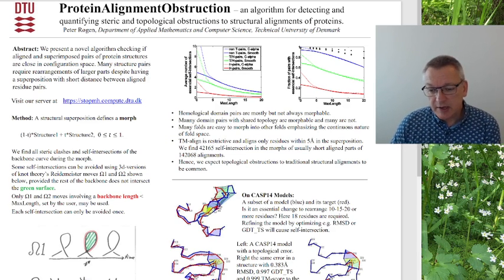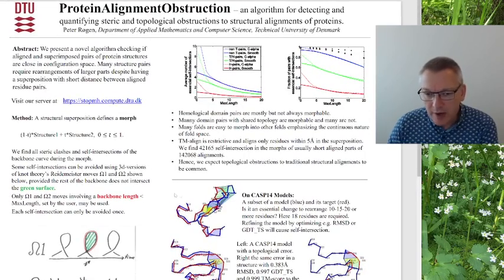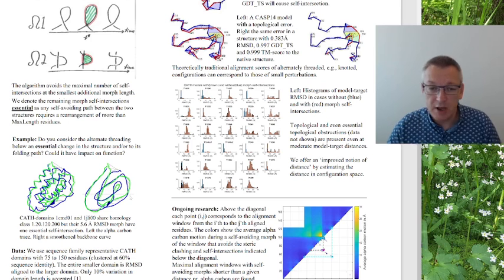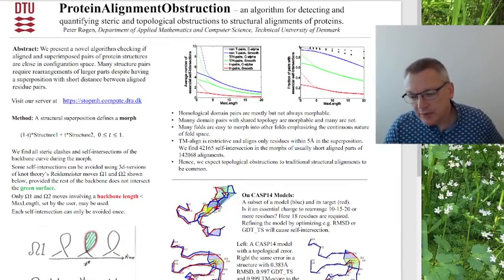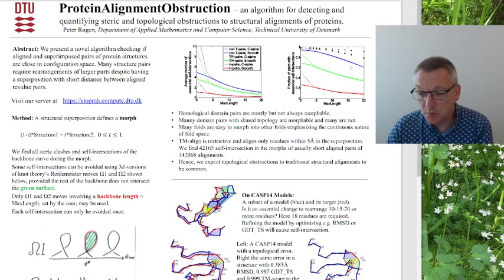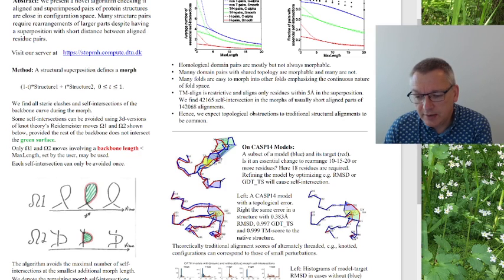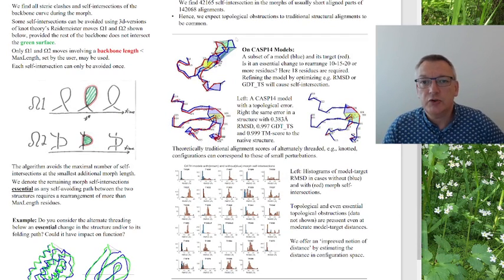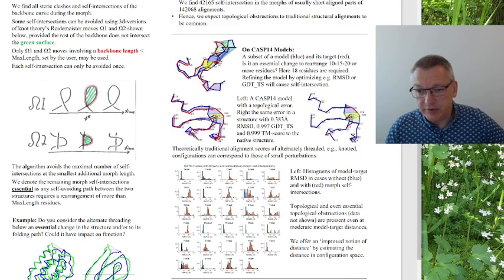PeterRoegenISMB2022Poster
Results on the CATH protein structure classification system and on protein prediction models from CATH 14. Poster at ISMB 2022.